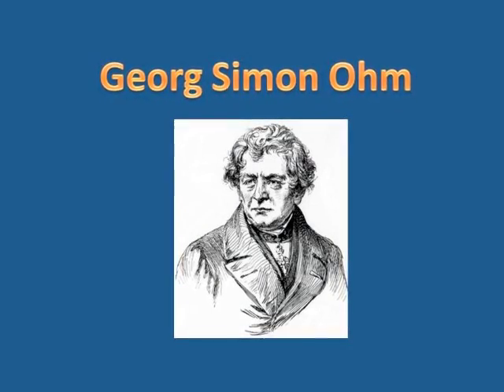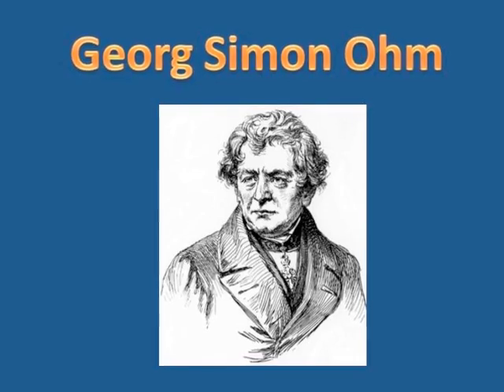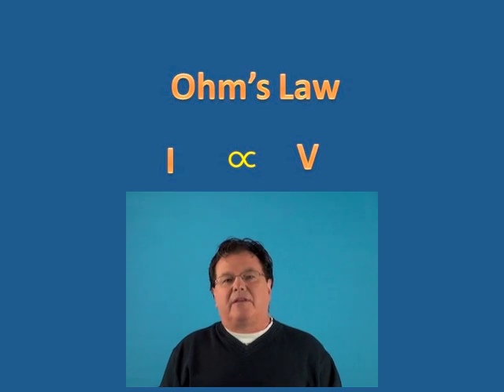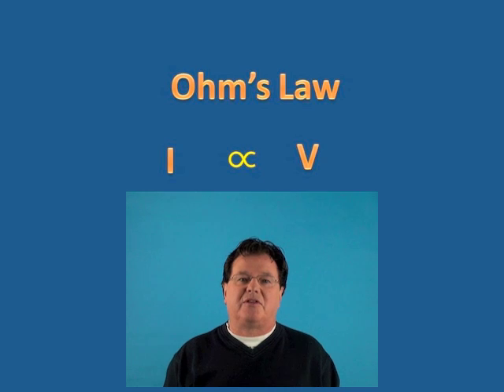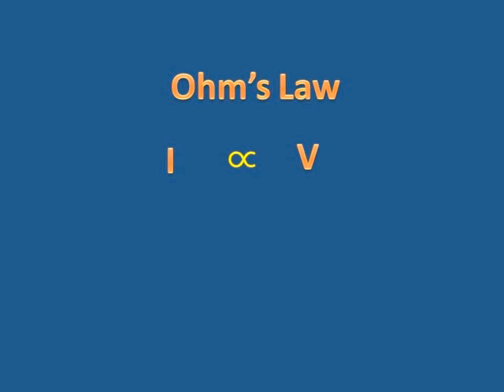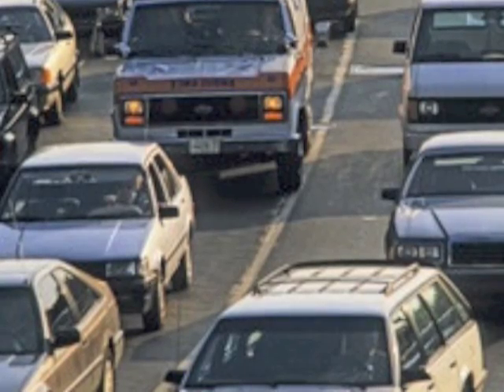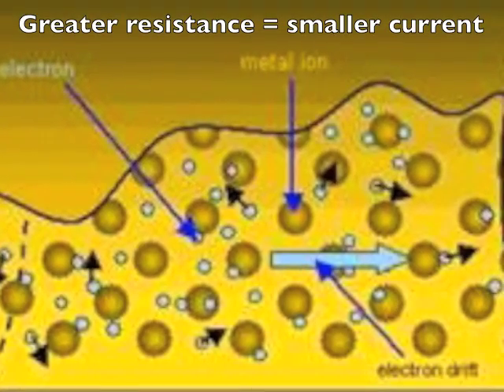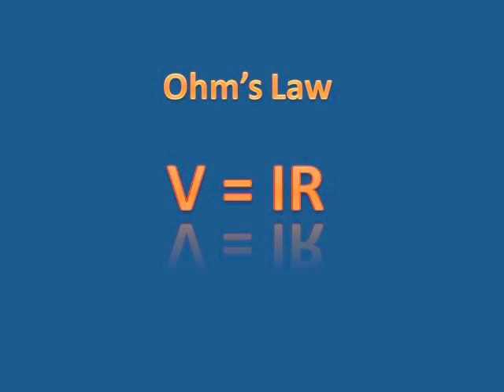Electric Circuits Part Two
Part two of electric circuits. Learn how to use and apply Ohm's law.